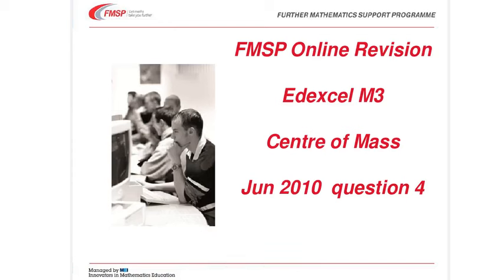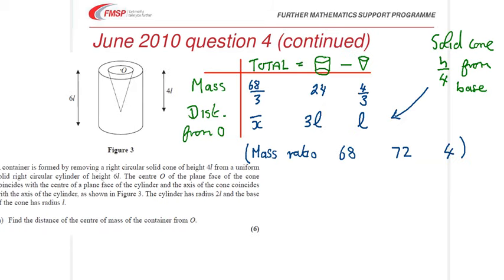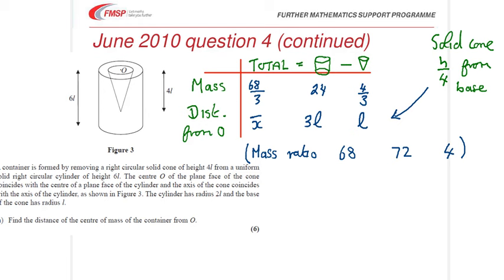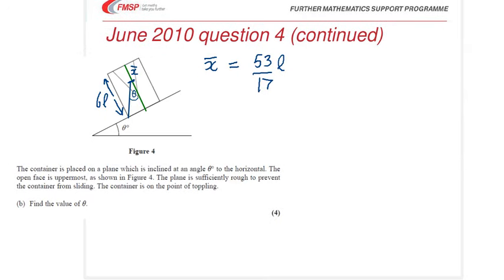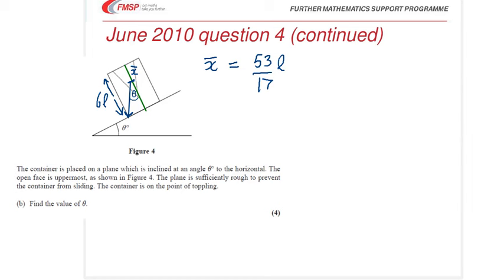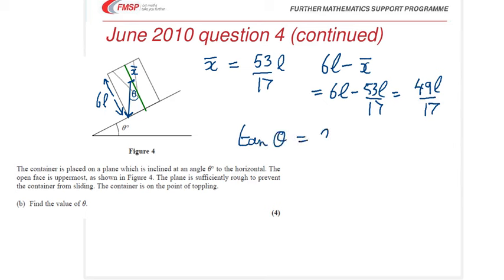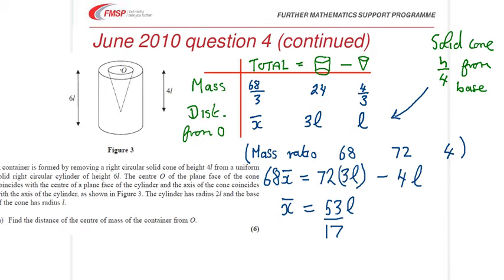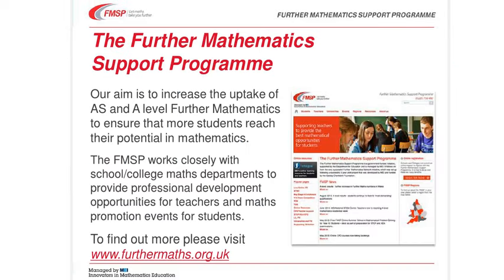EDX M3 JUN 2010 Q4 CENTRE OF MASS